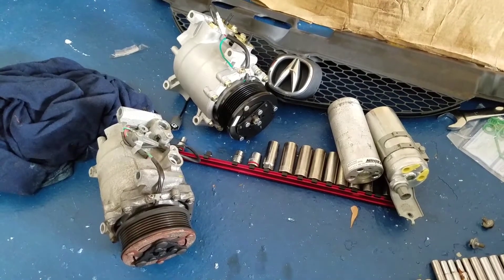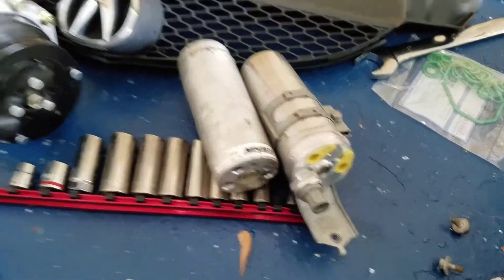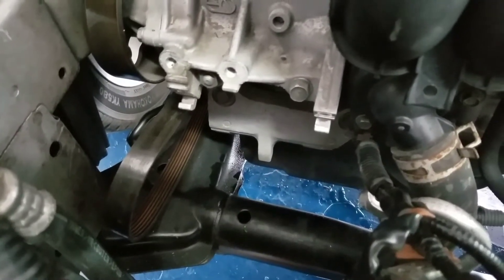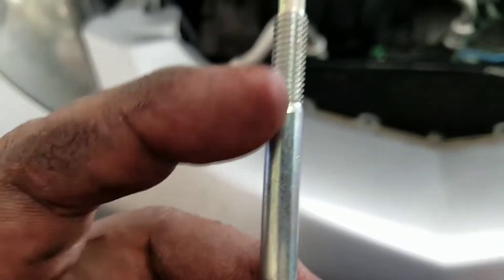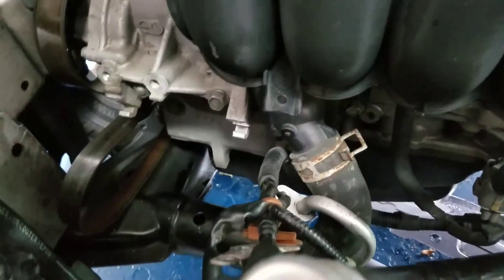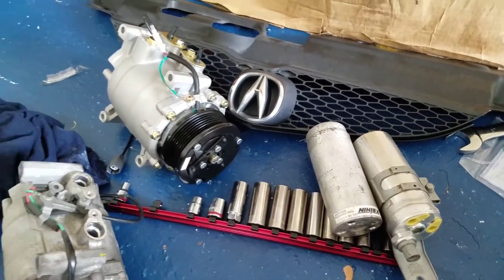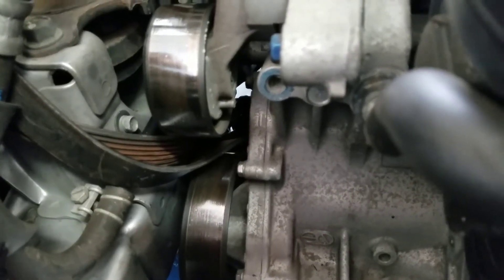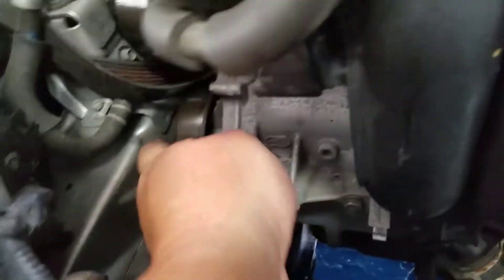A.C. RSX ACURA PART TWO VIDEO